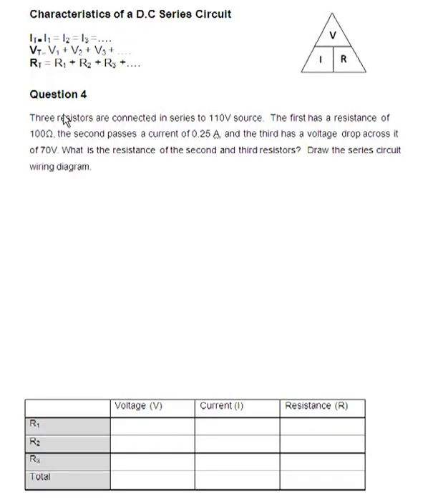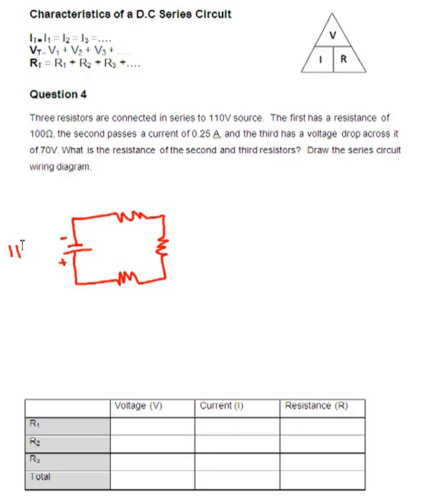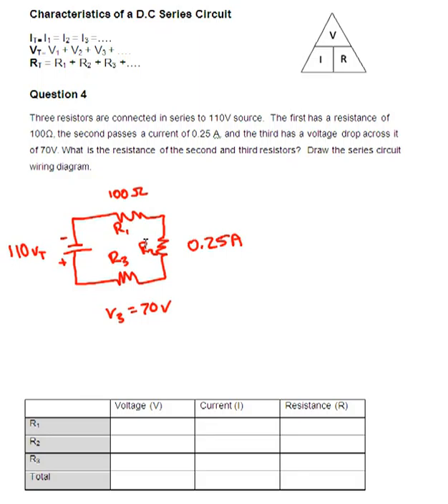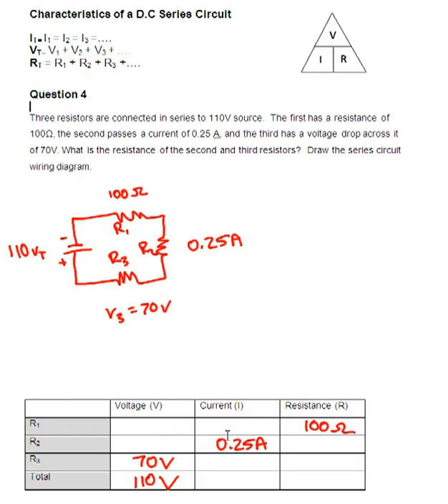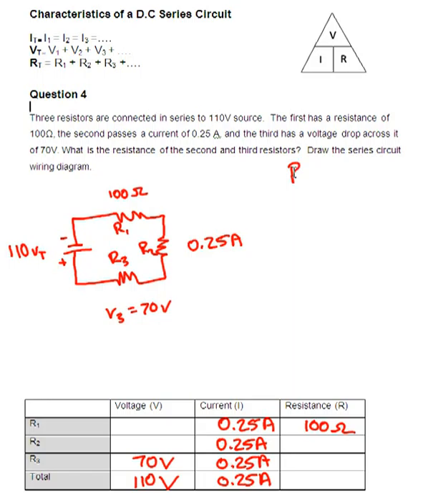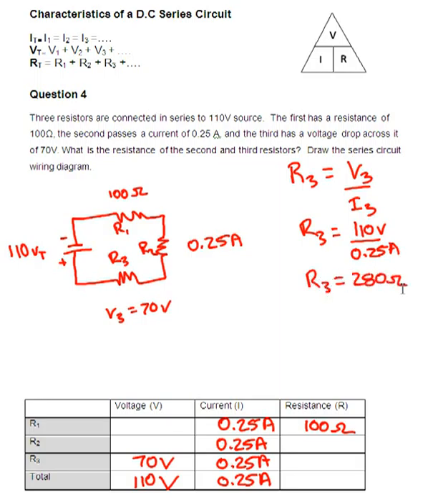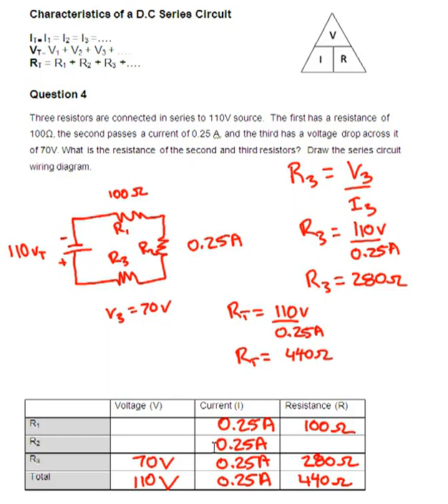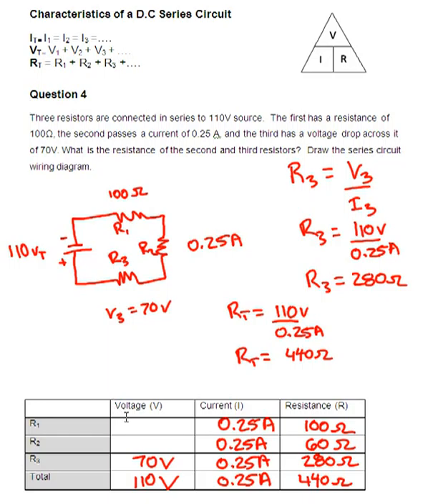Series circuit lecture notes Question 4 demonstration circuit video